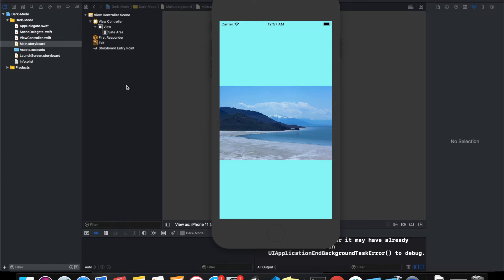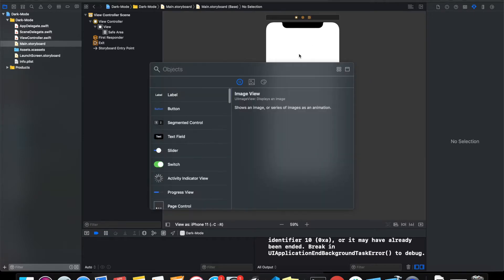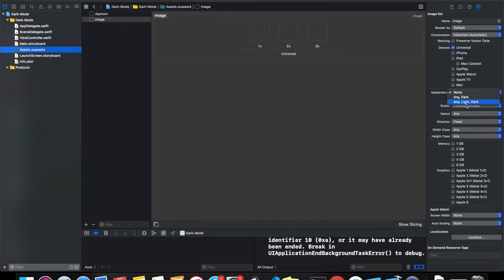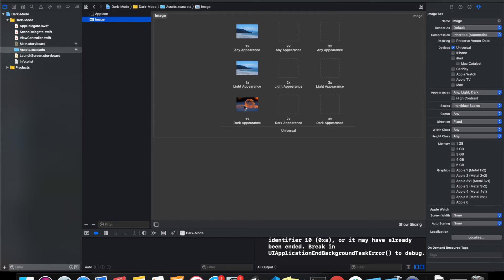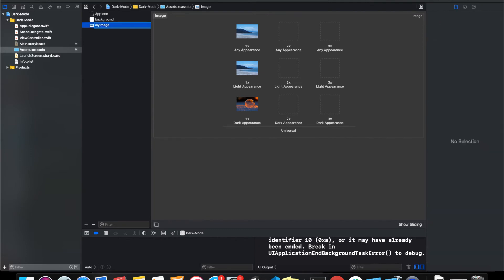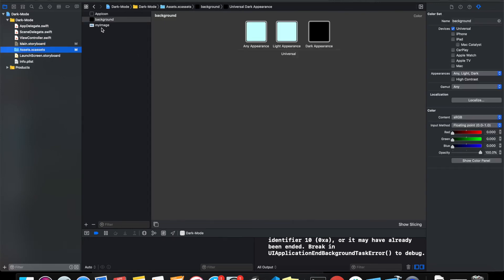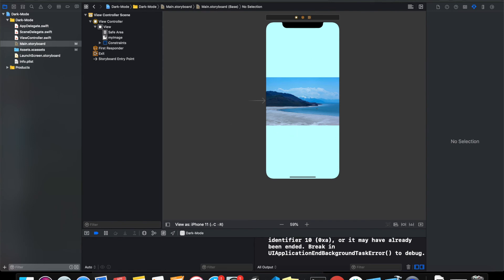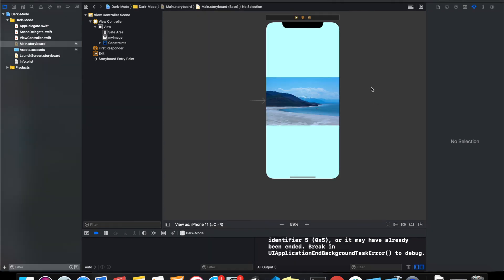Dark Mode iOS Swift in 5mins!!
let's learn dark mode with swift. Swift support dark mode for iOS 13 devices. We should design our application to support dark mode.

▬▬▬▬▬▬ 🔗  Useful Links 🔗 ▬▬▬▬▬▬

Data structure and Algorithm (india)

Computer Programming (india)

USB Microphone with Tripod

MacBook Pro

Wireless mouse

web cam